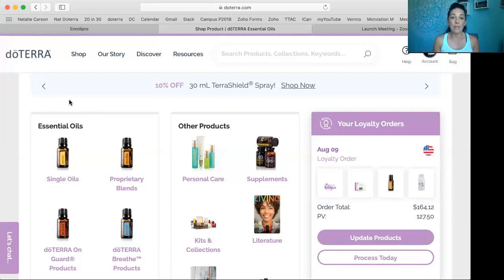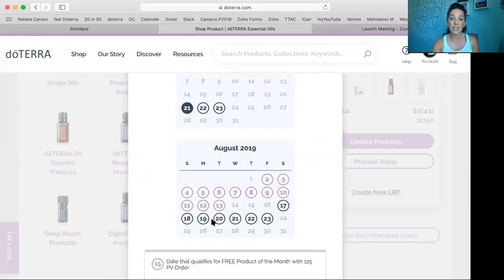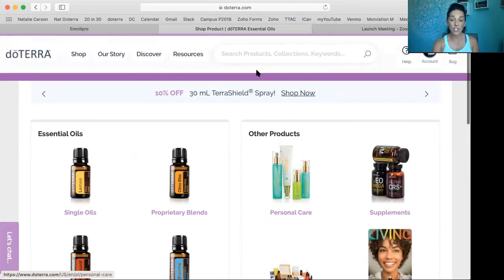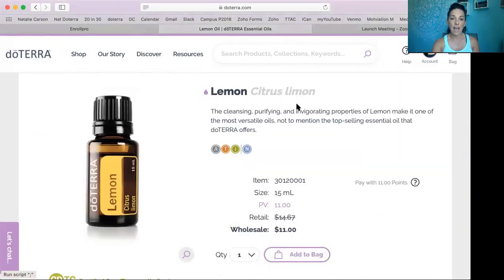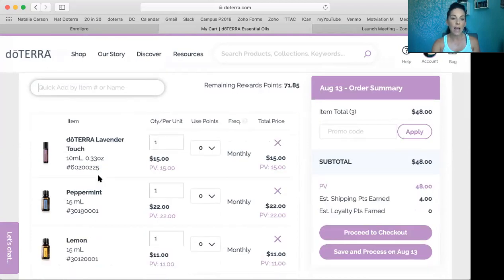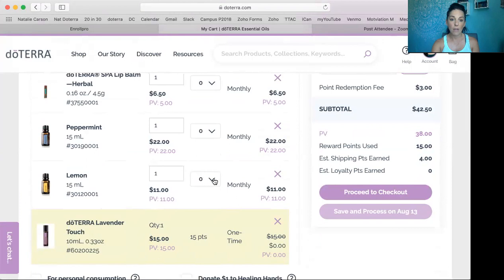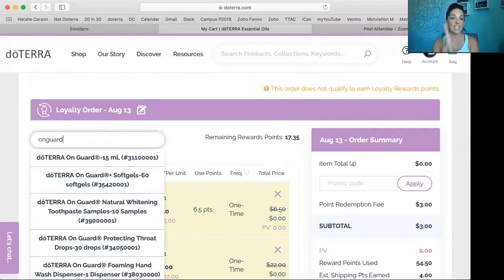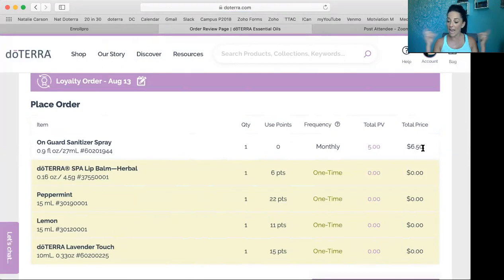How to Redeem dōTERRA Points & Get FREE OILS!!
How to redeem your FREE OILS. YES I said FREE!!! For realz!
Watch this step by step video on how to get your freebies.

Hello!  My name is Natalie Carson and I am a Diamond Wellness advocate with dōTERRA!  I am passionate about inspiring others to stay well using natural solutions.  AND... I LOVE a bargain!!

If you have not watched my first video to earn the free points watch this:

You can change, cancel or update your order at anytime.  To cancel, click the chat feature on the lower left hand side of the screen.  *Just be SURE to cash out all of your points BEFORE you cancel so that you do not loose them.

At the end of this video, I forgot to mention to click "Check Out" to process your order.

Be well and oil up buttercup!!  Be sure to connect with the person who lead you to doterra and this video to learn more.